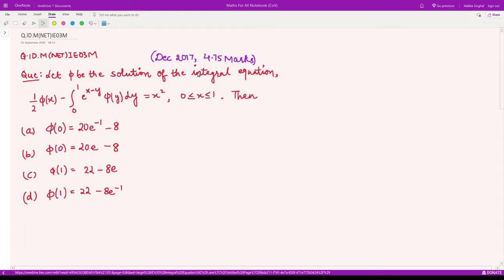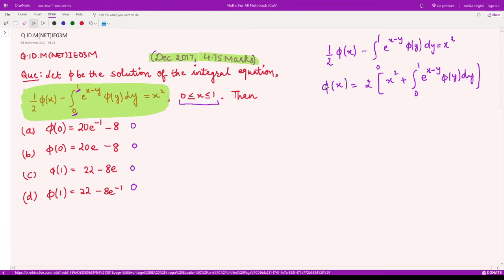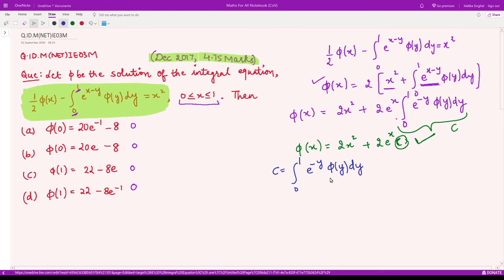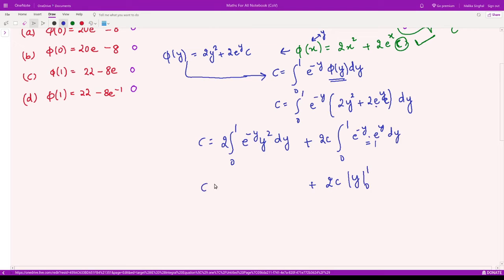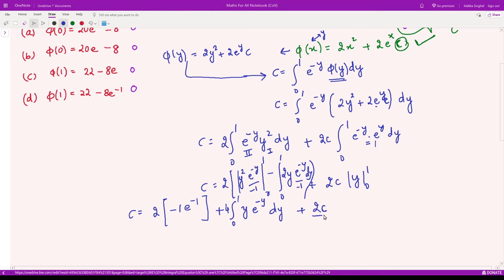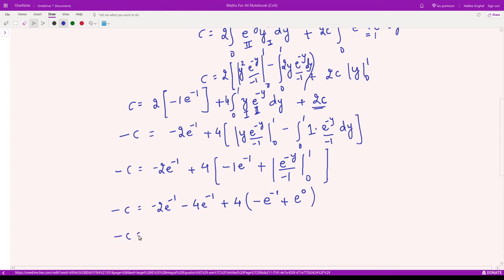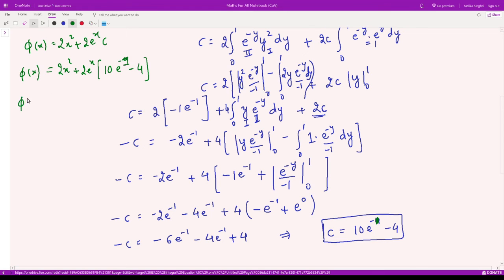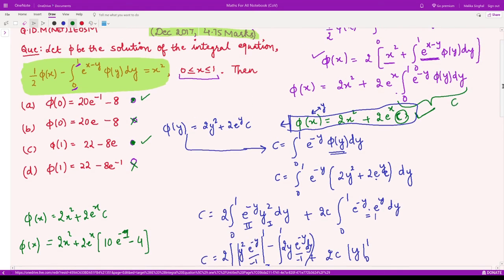Integral Equation (Fredholm Integral Equation) Question UGC NET (Q.ID.M(NET)IE03M)